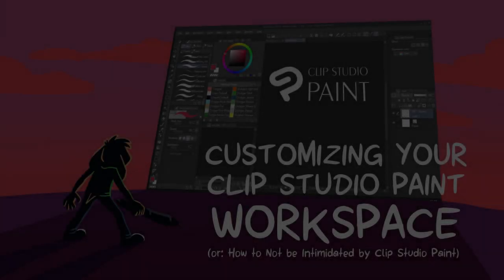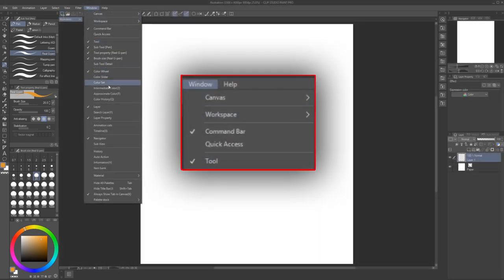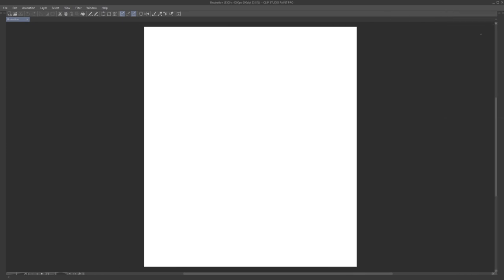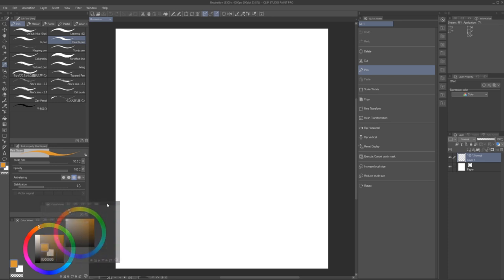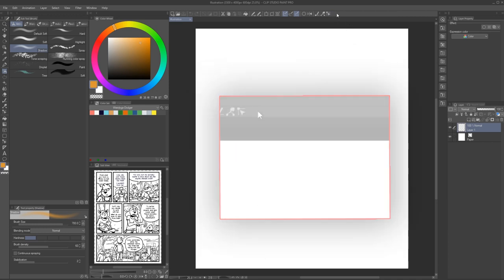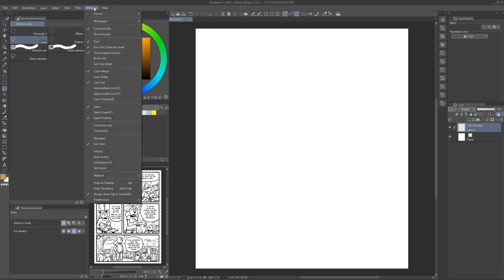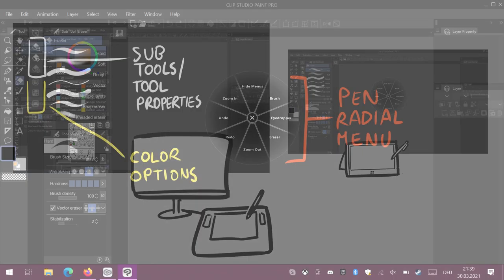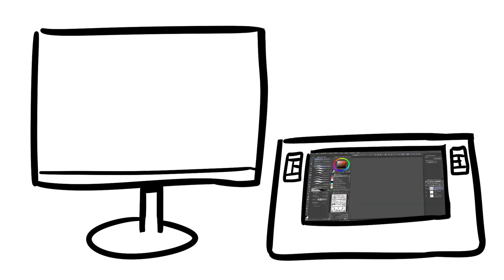Customizing your Clip Studio Paint Workspace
...or: How to Not be Intimidated by Clip Studio Paint

Track Names: "Blue Boi", "Distant", "Fast Lane", "Saturdays", "Street Dreams", "Warm Nights" & "Watching The Clouds"